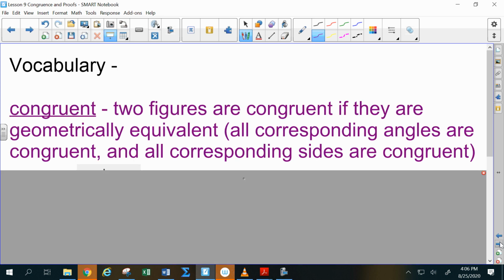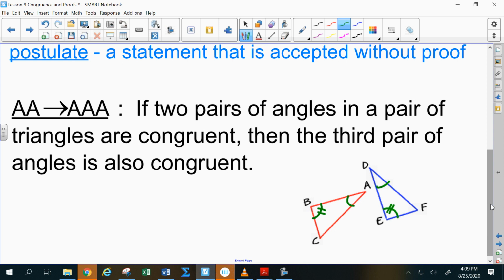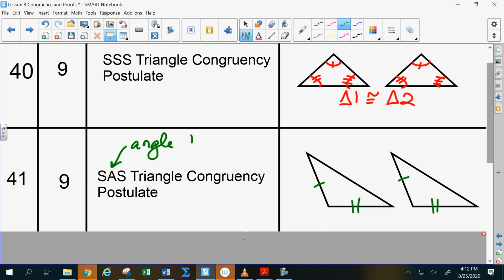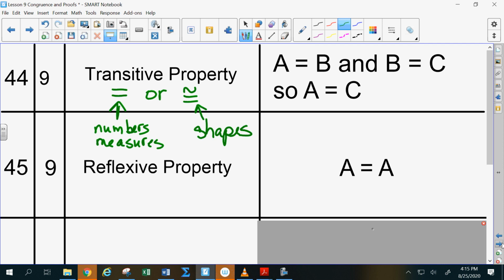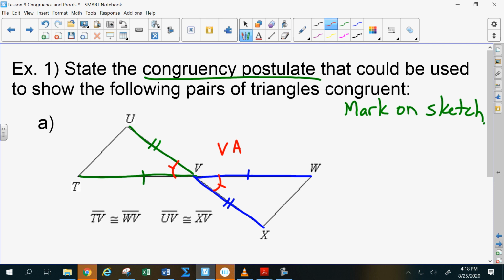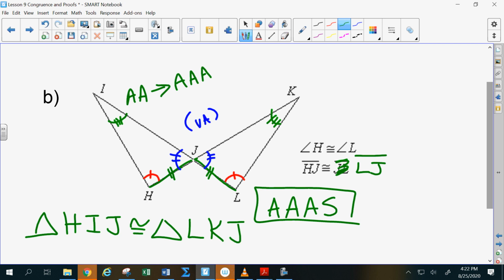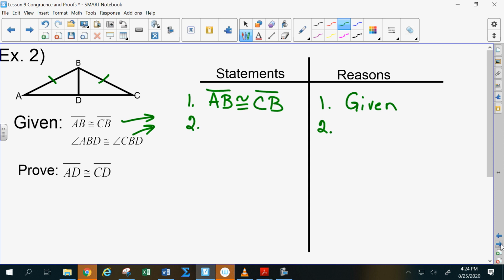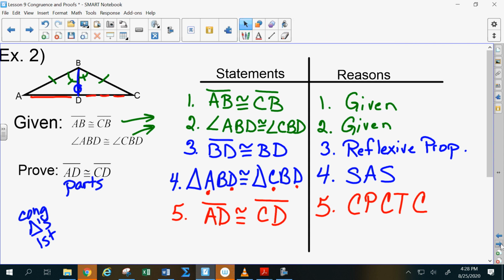Saxon Alg 3 Lesson 9 Congruent Triangles